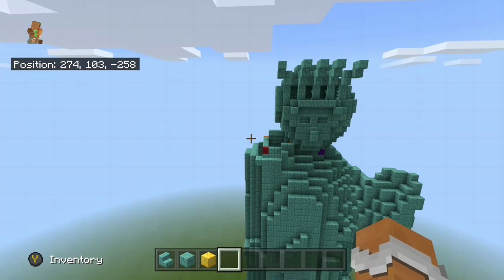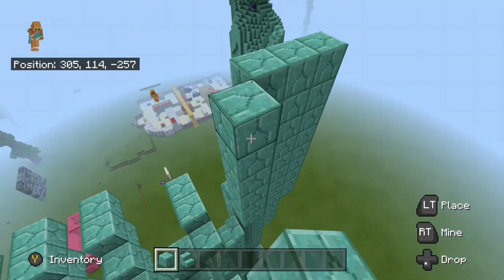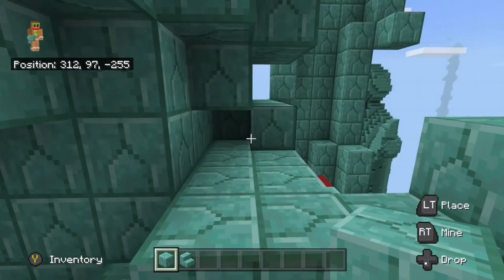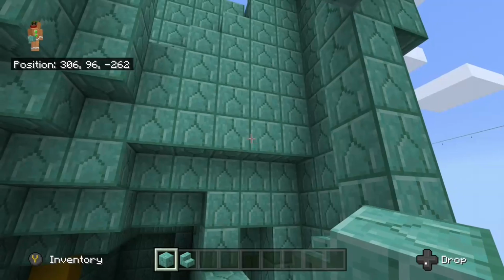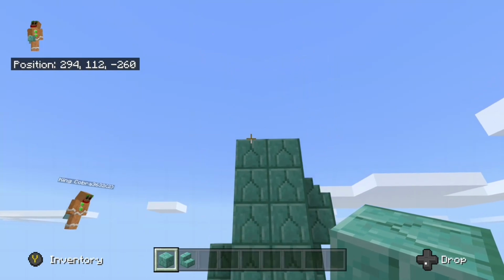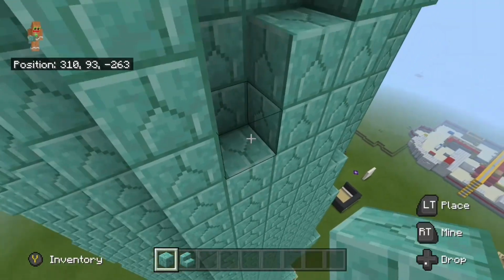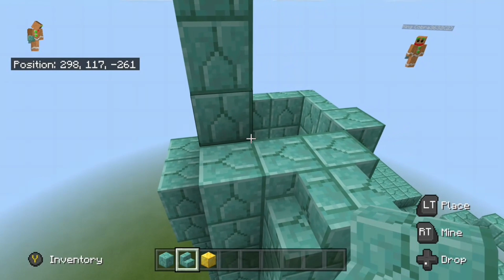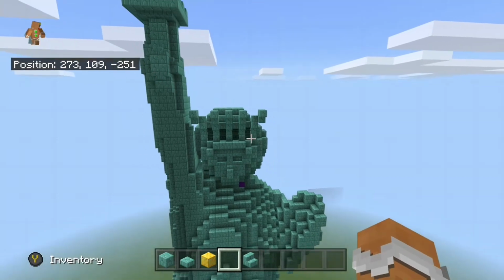How to build the Statue of Liberty in Minecraft Part 8 (Final Part)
Thank u so much for all the support on series! Let me know what other tutorials I should make